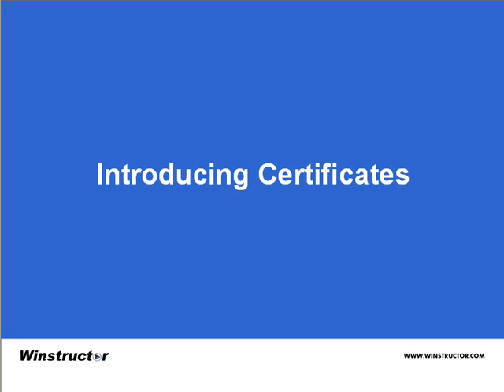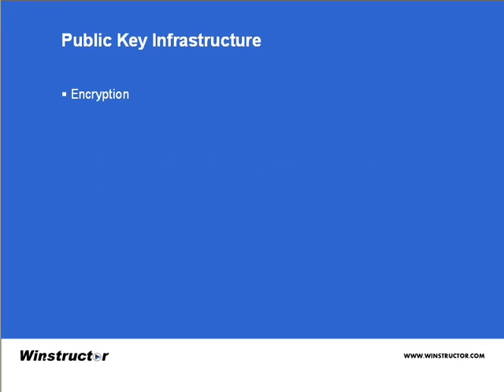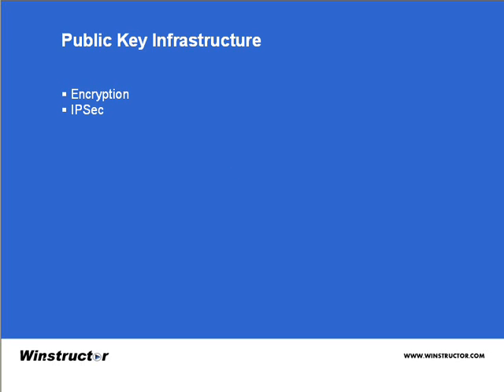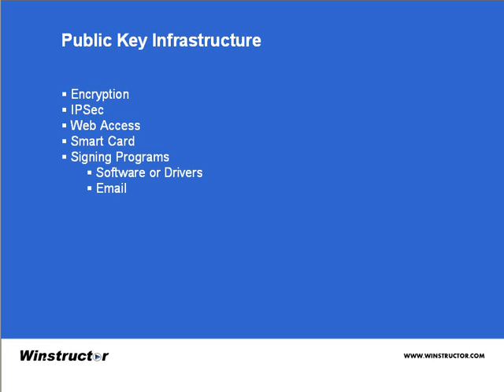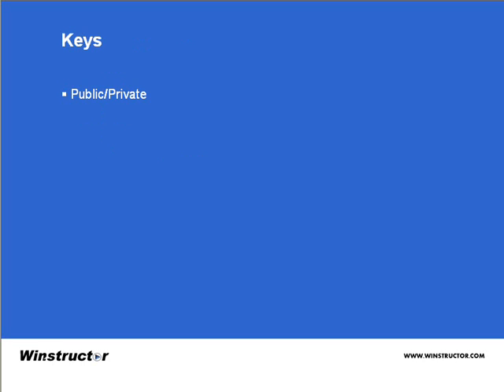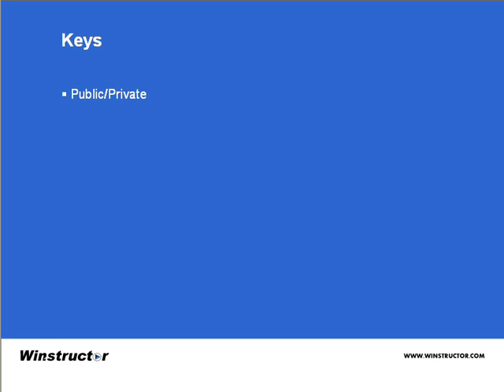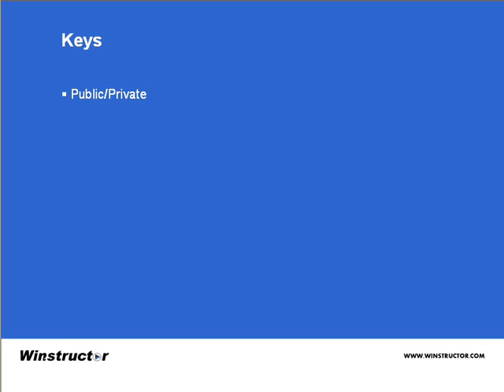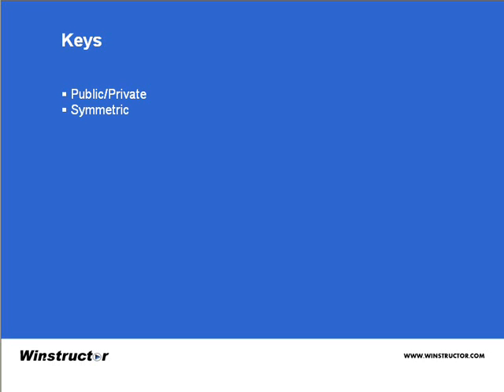[fix]-[NoDRM]-19 - Introducing Certificates.wmv